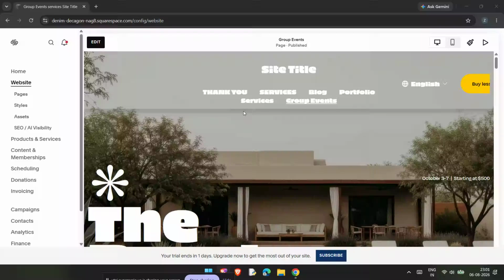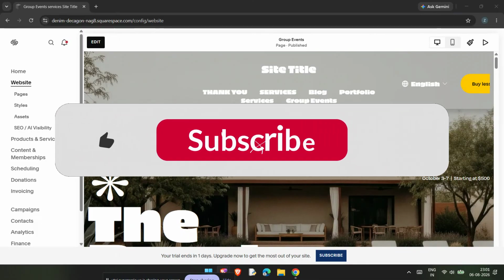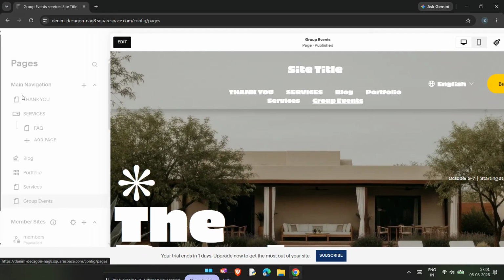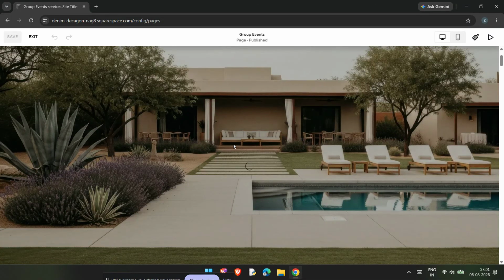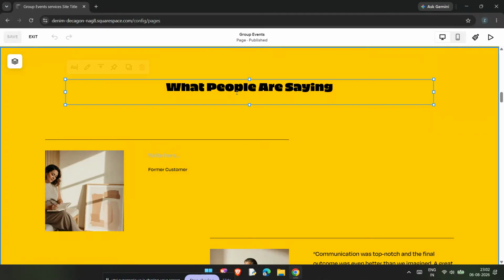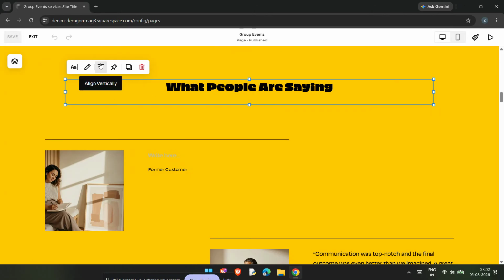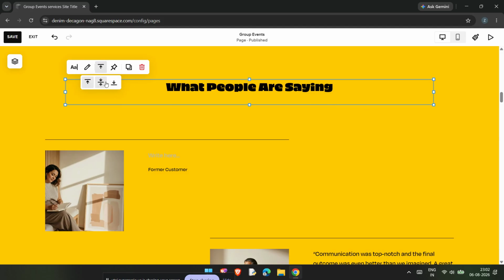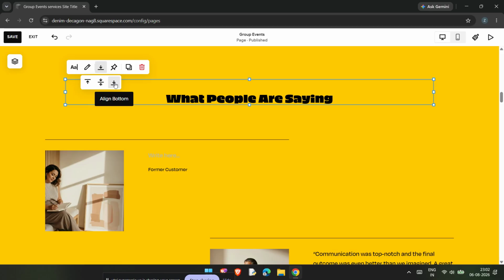How To Vertically Align The Text In Squarespace (Step By Step Guide)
Learn how to vertically align text in Squarespace by editing your page layout and using the text block alignment controls.
This quick tutorial shows you where to click, how to adjust the text block, and how to save your changes for a cleaner design.

🕚Timestamps:
0:00 Intro
0:16 Open Squarespace and go to Website
0:29 Open Pages and choose the page to edit
0:43 Click Edit in the top left corner
0:54 Select the text block
1:07 Click the arrow icon under the line
1:20 Preview and save your changes
1:33 Outro

✍️What you'll learn in this video:
• How To Open Squarespace Website And Access Pages
• How To Select The Page You Want To Edit
• How To Enter Edit Mode In Squarespace
• How To Choose The Text Block You Want To Align
• How To Use The Arrow Icon Under The Line
• How To Save And Preview Your Updated Layout

💡Pro Tips:
• Test the alignment in preview mode before publishing.
• Use section spacing and columns to improve vertical balance.
• If the text still looks off, adjust the surrounding block structure.
• Keep alignment consistent across similar pages for a polished look.